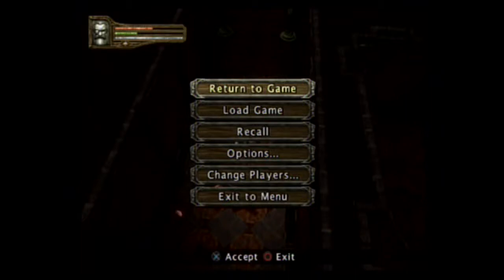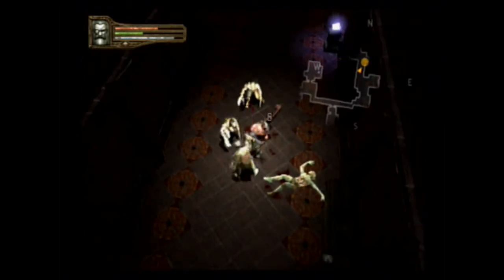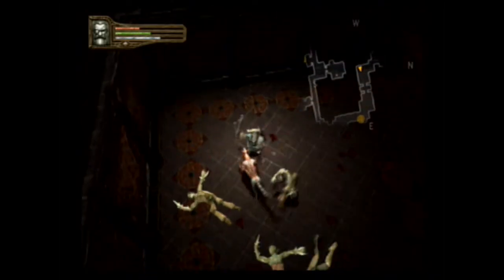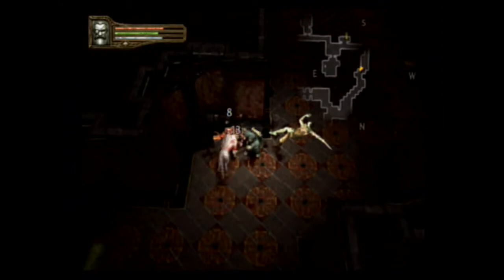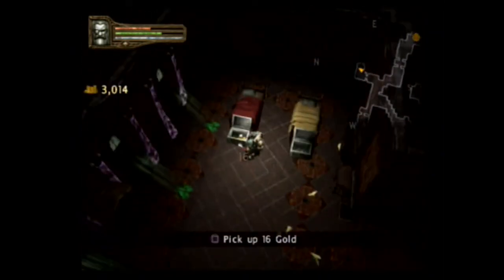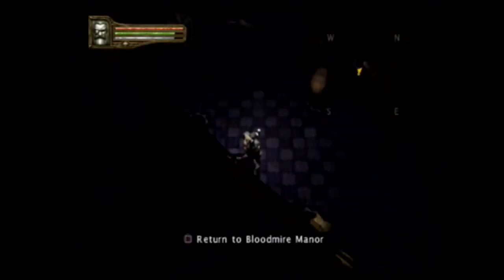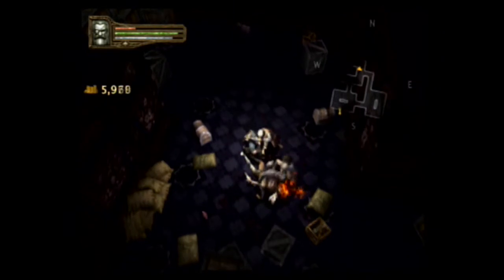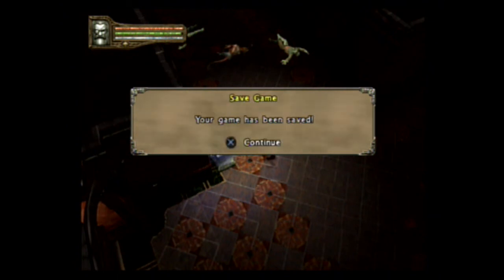Let's Play Baldur's Gate: Dark Alliance 2 -12- Final Music Sheet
We get the last music sheet